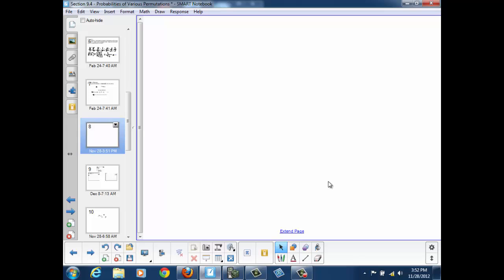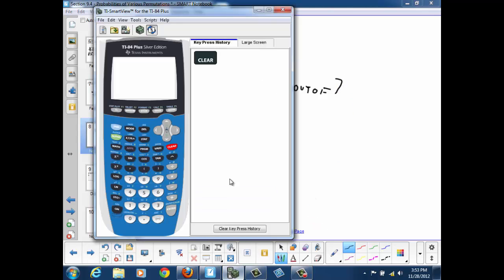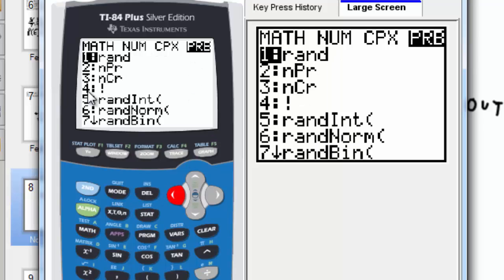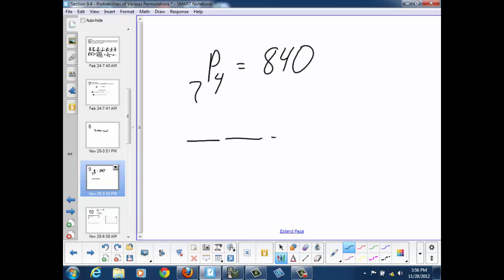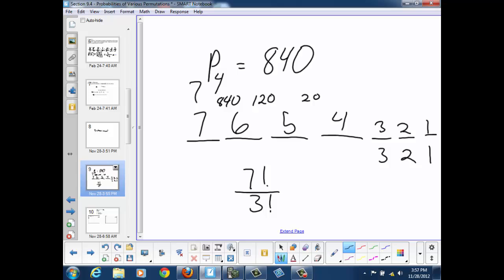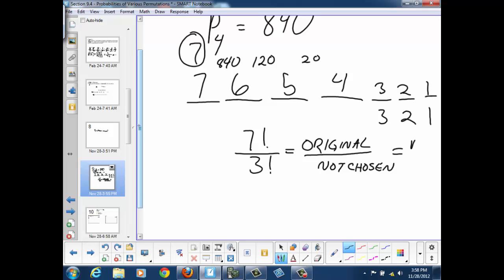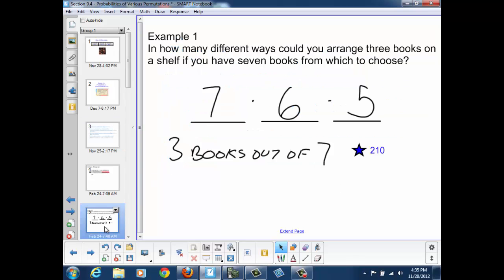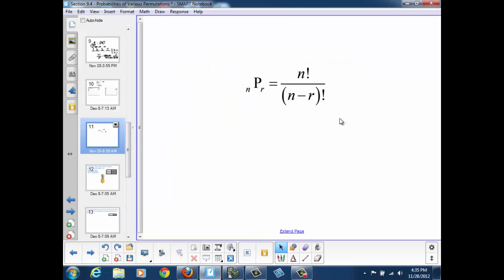Permutations II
Section 14-4 (Foerster 3rd Edition) - Further discussion of Permutations, including how to compute with a Ti-84 and the formula